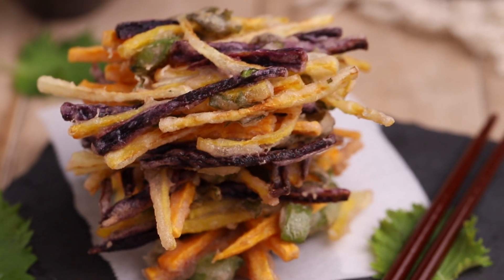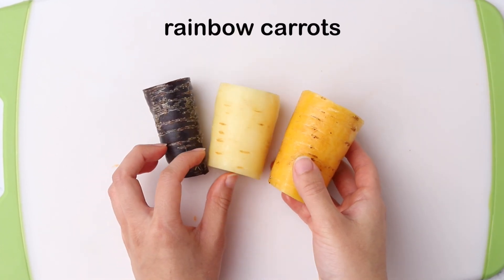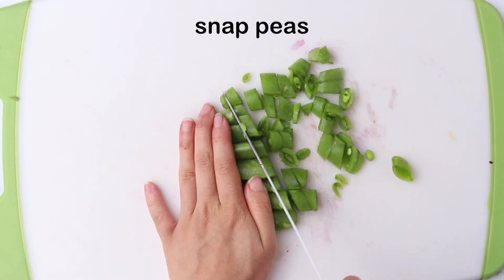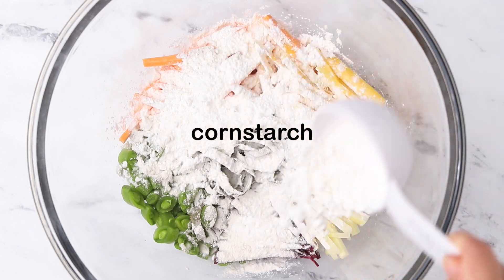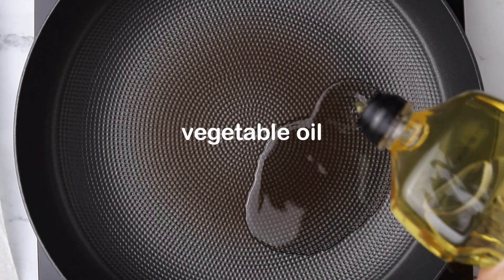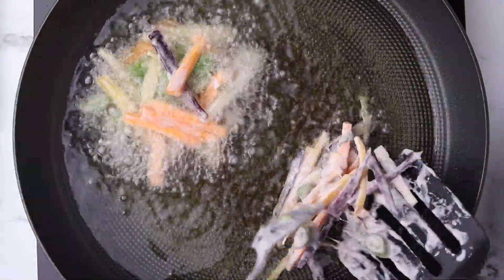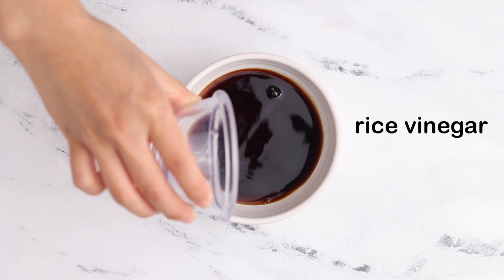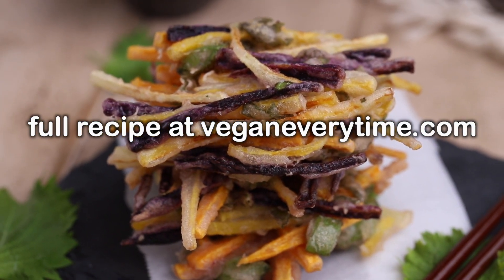VEGAN JAPANESE KAKIAGE TEMPURA (MIXED VEGETABLES) | With Soy Maple Dipping Sauce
This Vegan Kakiage Tempura is crispy, light, and so simple to make. Served with a delicious soy maple dipping sauce. You’ll love how easy it is to make this Japanese appetizer at home. Join me in this video as I share my tips on how to make delicious vegan tempura every time.